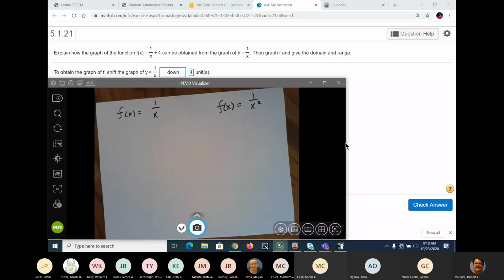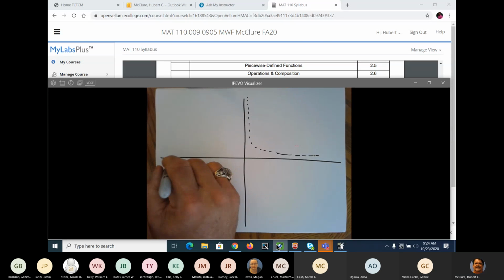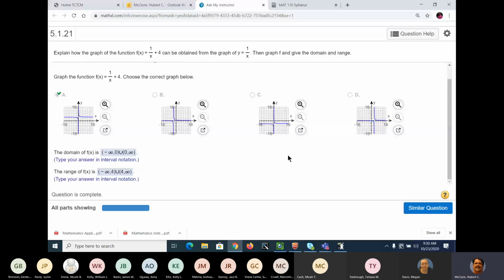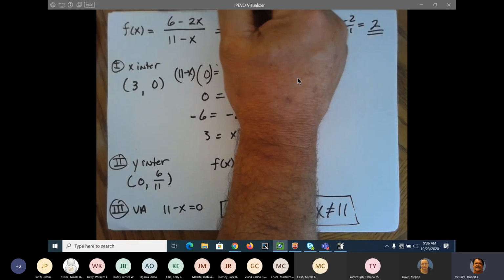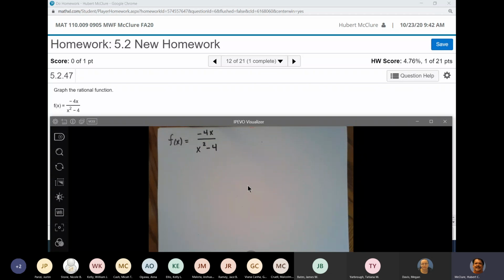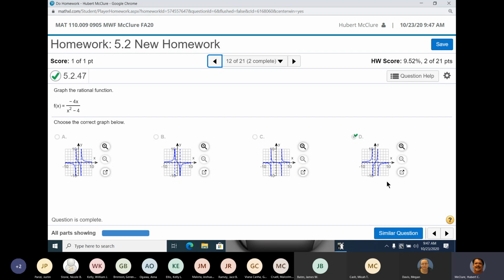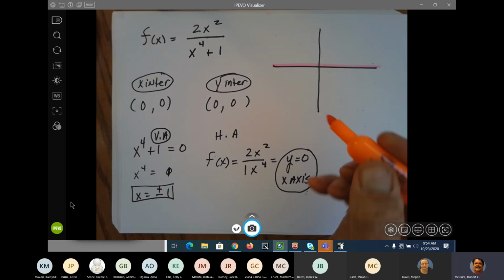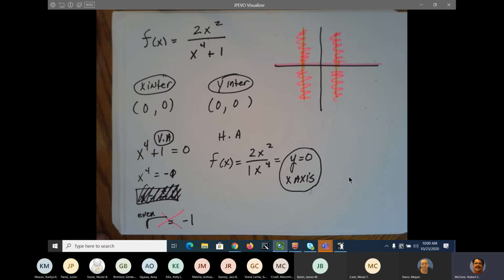MAT 110 5.2